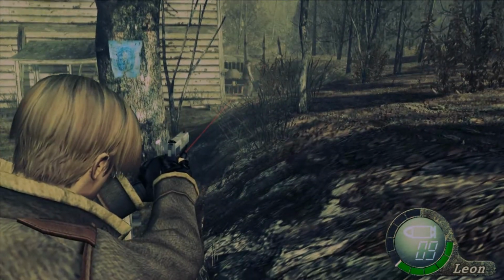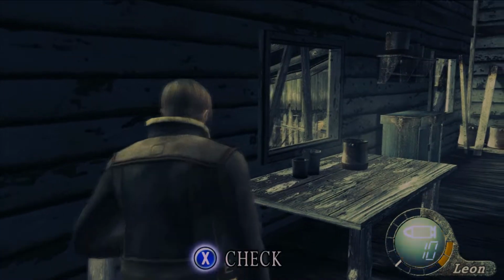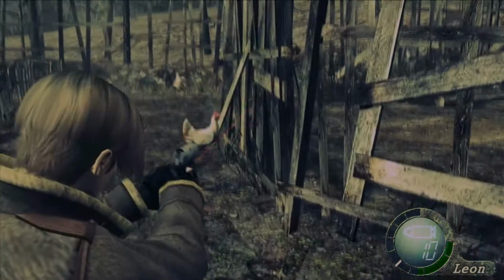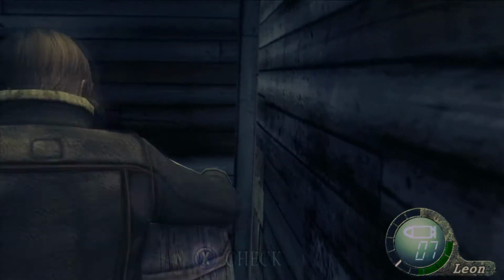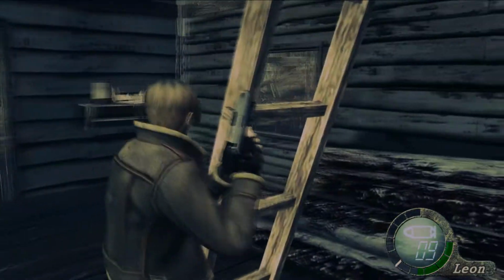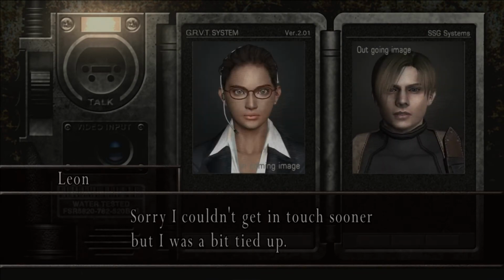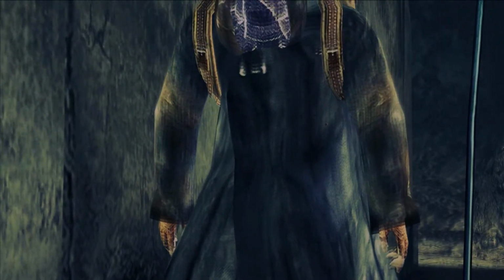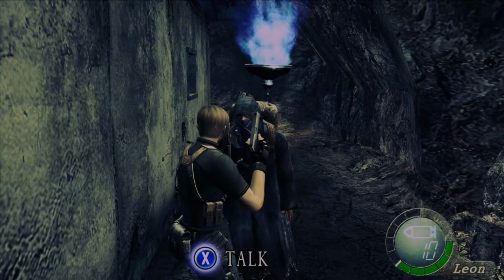Resident Evil 4 HD Ep. 2 - Guns vs. Rocks - PC HD 1080P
In this episode, Swift continues past the town of the damned, and finds an unexpected ally - and, the big cheese!